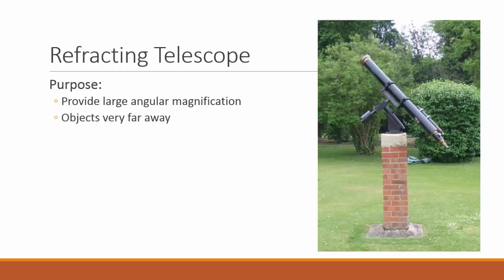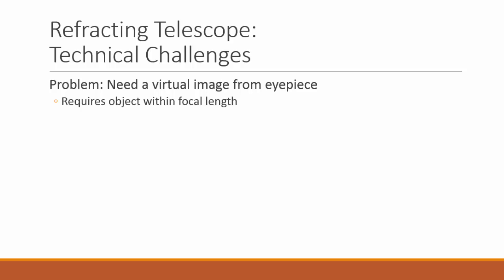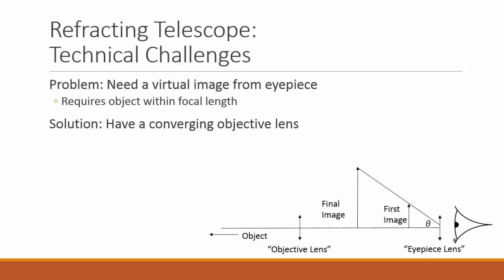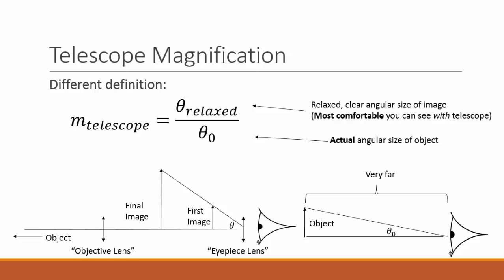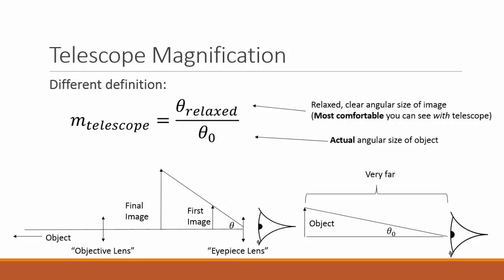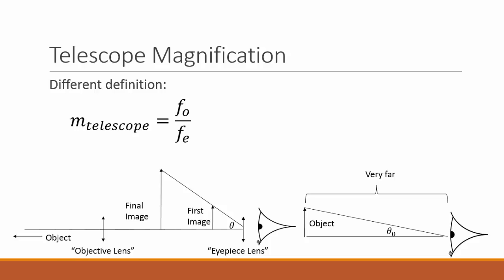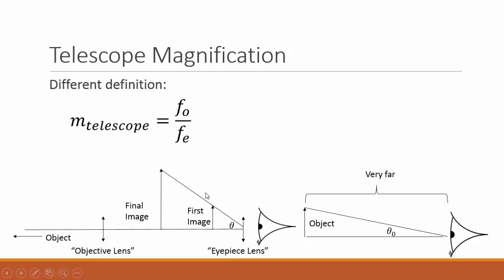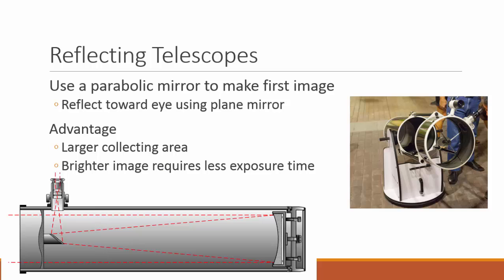CH25_6 Telescopes